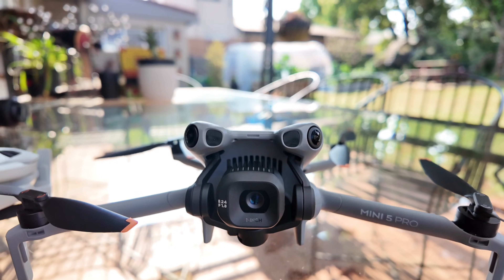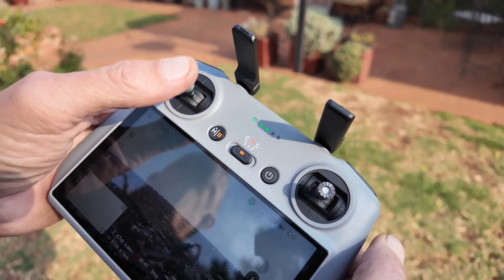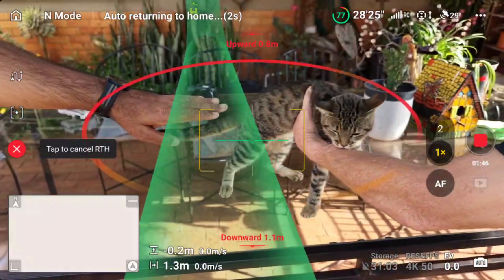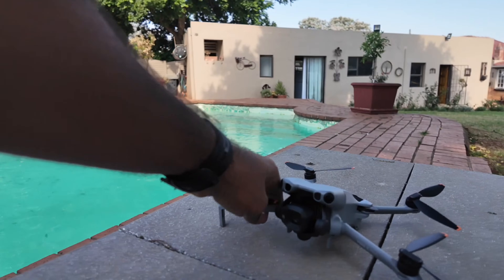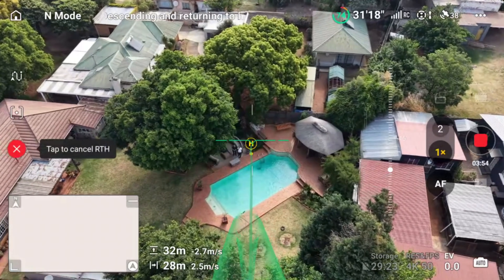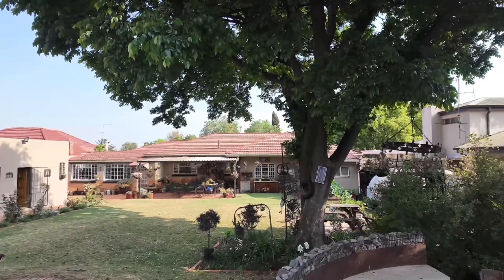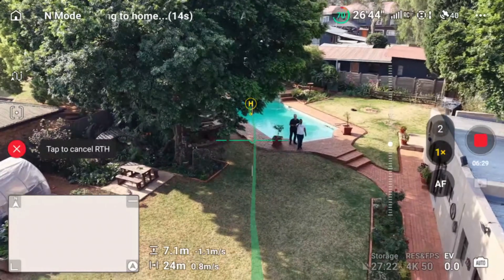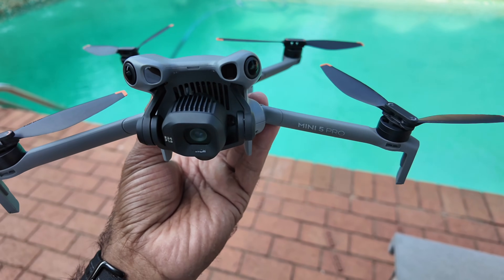DJI Mini 5 Pro Auto Return to Home Accuracy Test with LiDAR (3 Attempts)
In this video, I tested the DJI Mini 5 Pro Auto Return to Home (RTH) feature with LiDAR support. I conducted three separate attempts to see how precise and reliable the RTH system is when using LiDAR for positioning. Watch as I compare each attempt, check the landing accuracy, and see if the Mini 5 Pro truly delivers safe and smart return-to-home performance. Perfect for drone pilots who want to know how dependable DJI’s latest technology is in real-world flights.